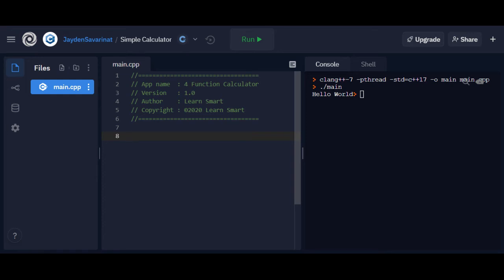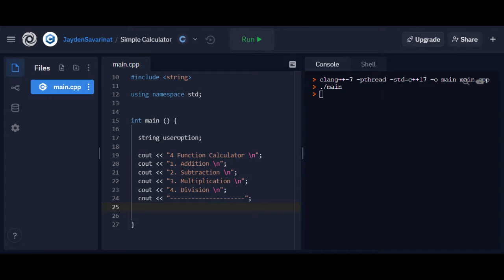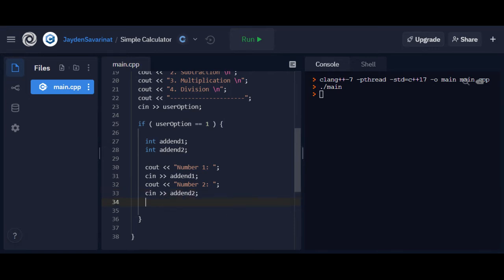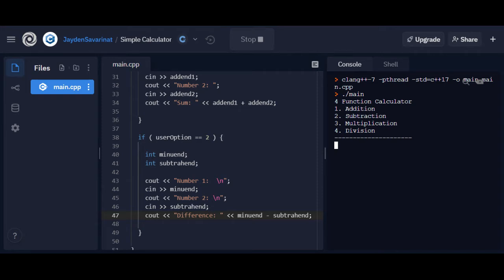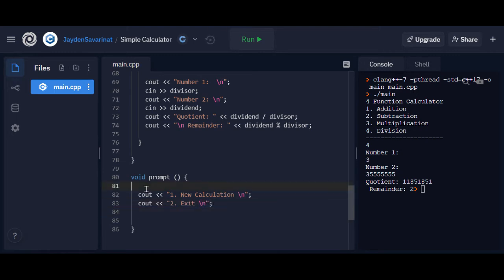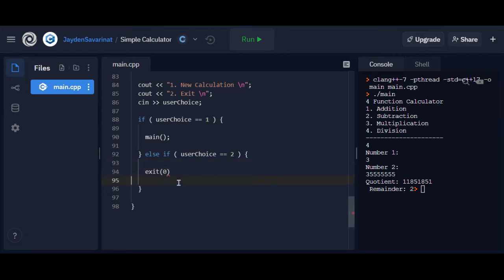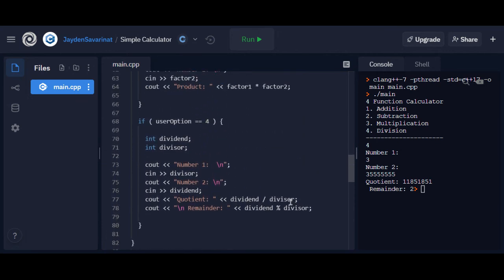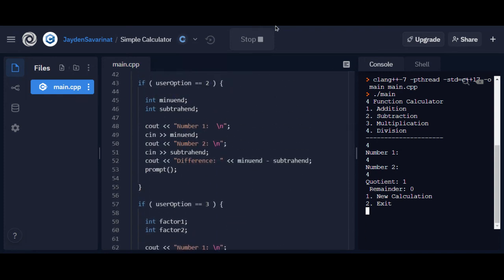4 Function Calculator | C++ Programming